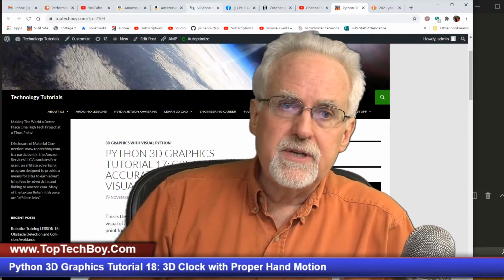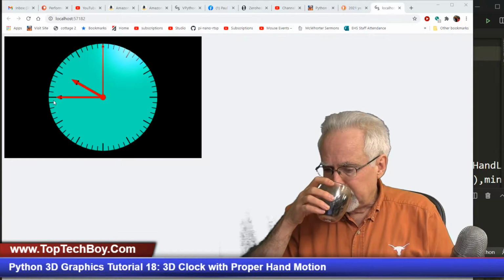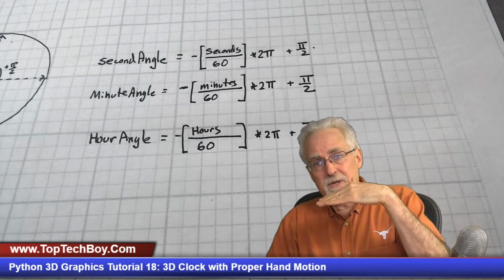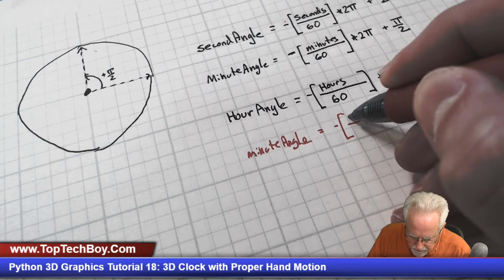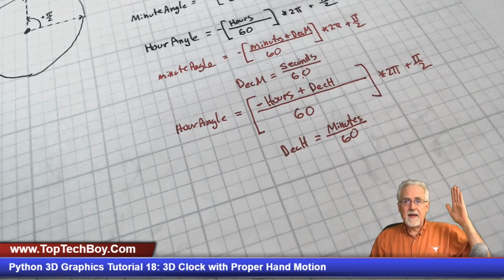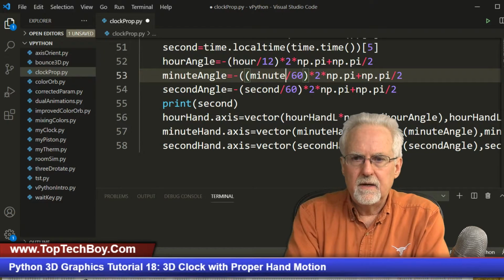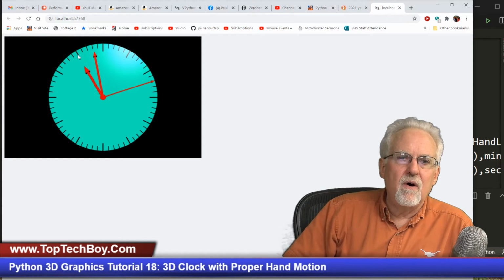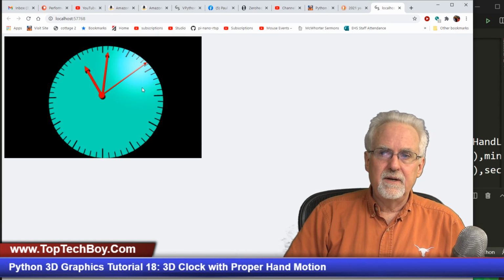Python 3D Graphics Tutorial 18: 3D Clock Animation with Proper Hand Motion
In this video we show step-by-step instructions on how to build a 3D clock face model in Vpython. We will animate the clock in this lesson, with second, minute and hour hands. We then how to show how to make it keep accurate time by synchronizing with  your system clock time. We will also create proper hand motion with the hands move incrementally between integer time values.